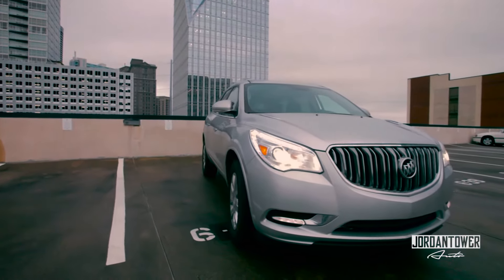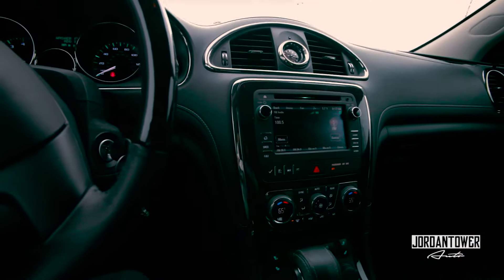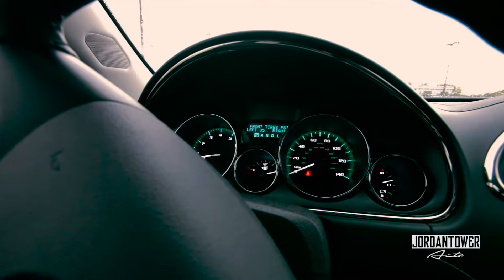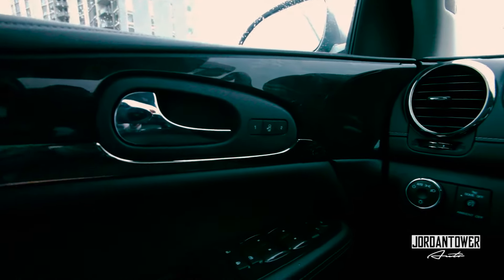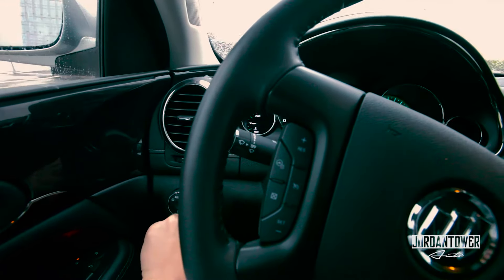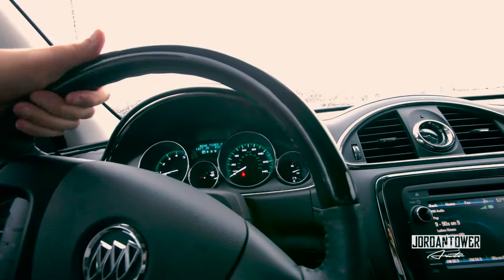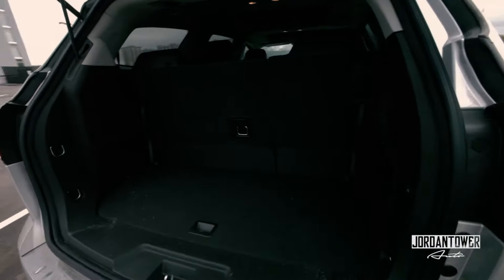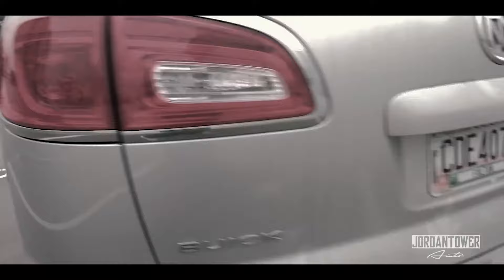2015 Buick Enclave 3.6L V6 Start Up, Test Drive, and Review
In this video I give a short tour and test drive of the 2010 Buick Enclave CXL. I take viewers on a close look through the interior and exterior of this crossover while showing details, over viewing of features, and noting unique styling cues to the vehicle itself. I show the vehicle idling as well as take it on a thorough test drive through the city and highway on various surfaces. A thorough drive of this crossover designed to give others a greater overall appreciation of the vehicle.